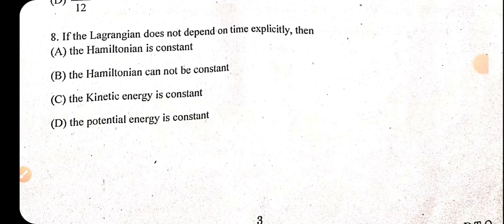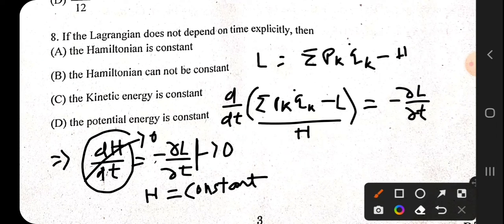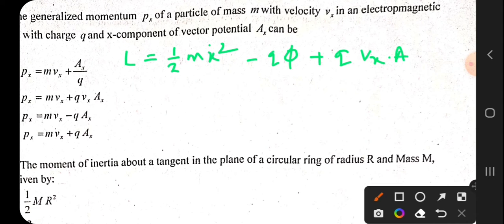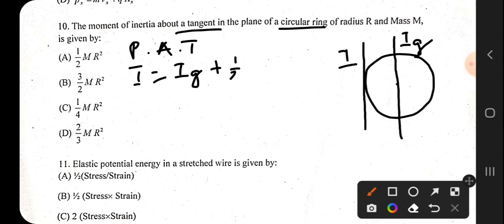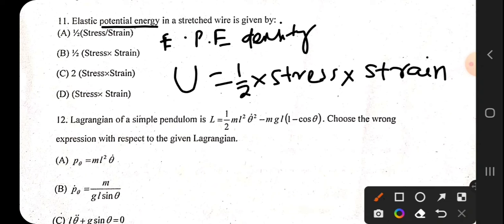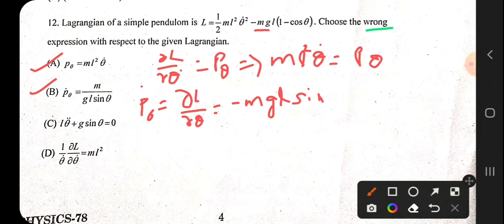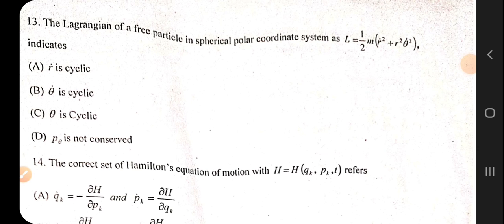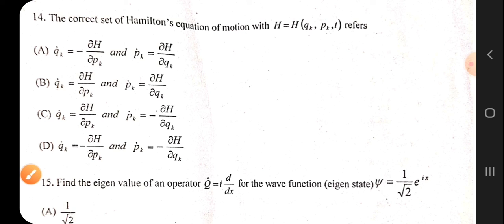CPET Physics Solutions 2 // Classical mechanics// 2022